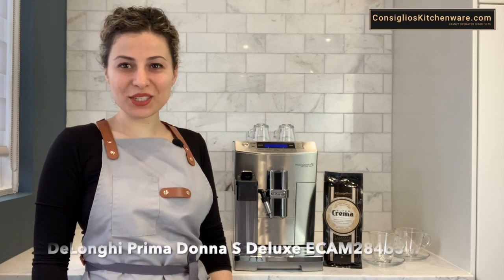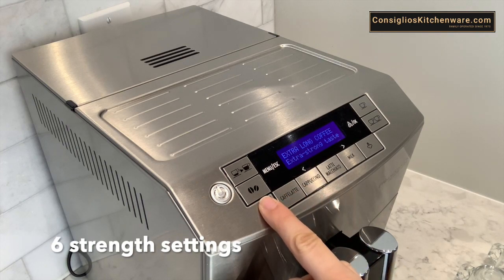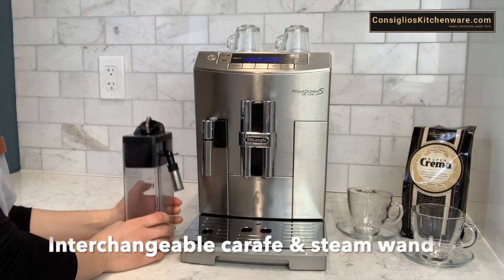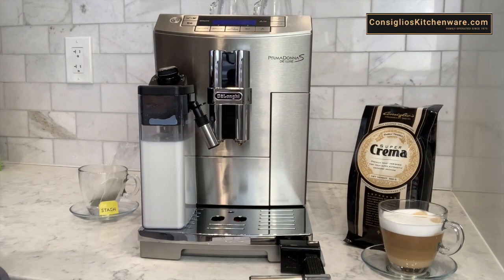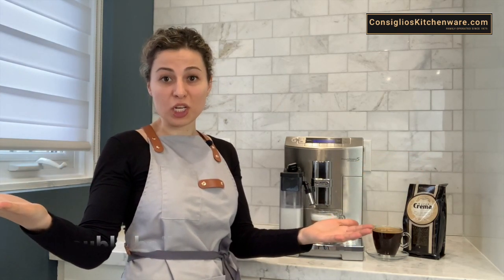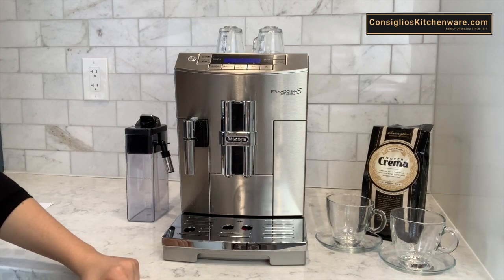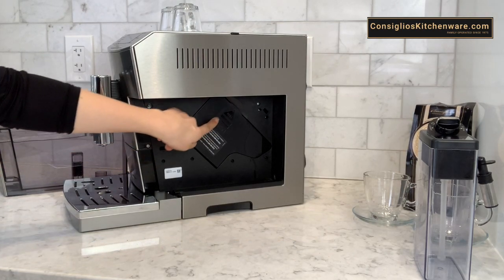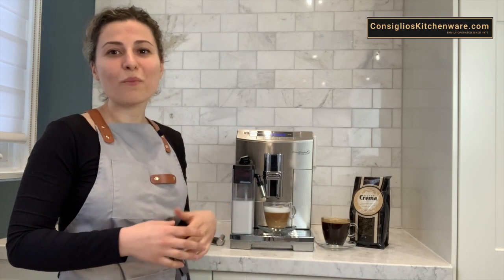DeLonghi Prima Donna Super Automatic Deluxe Espresso Machine - ECAM28465M | Demo 2020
This video demonstrates how to make an espresso, cappuccino and lungo using the DeLonghi Prima Donna S Deluxe. This machine features all stainless steel housing, the DeLonghi Latte Crema patented technology, auto and manual frothing and double boiler. The Prima Donna is set apart from other super automatics as this machine offers both  carafe for larger quantity milk based beverages and manual wand for hot water and perfecting latte art.